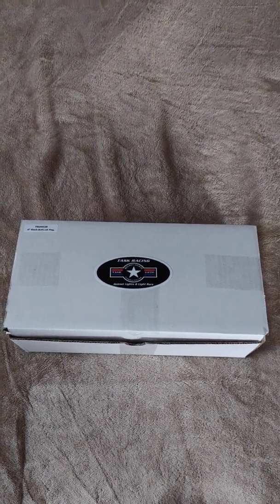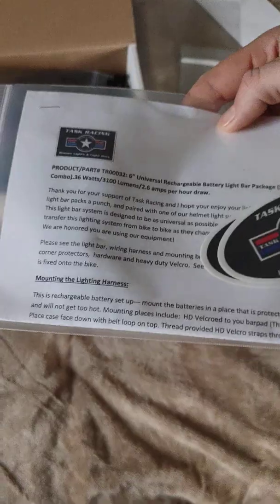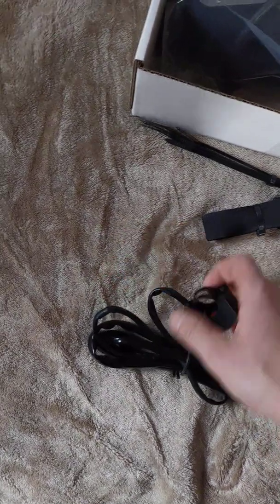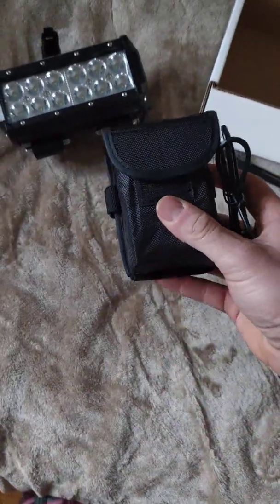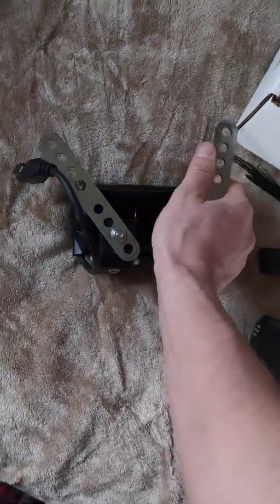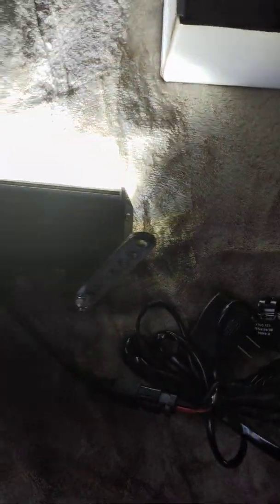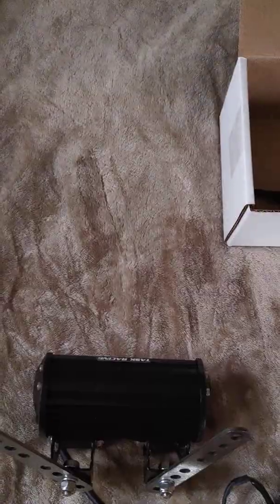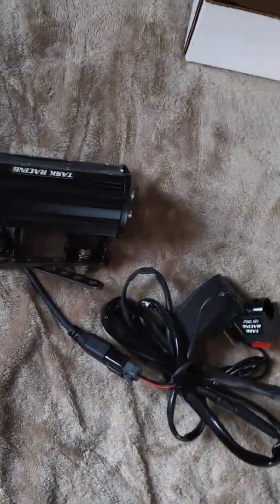Task Racing 6 Inch Rechargeable Light Bar Unboxing Video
In this video I show and talk about the components that are included in the Task Racing 6 Inch Rechargeable Light Bar kit TR00028.